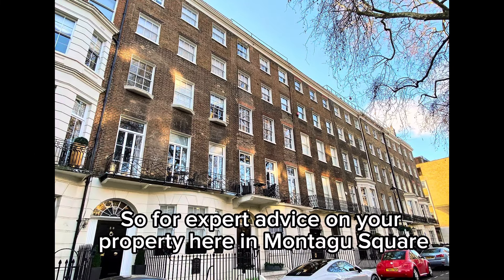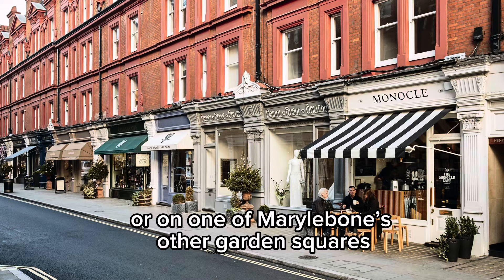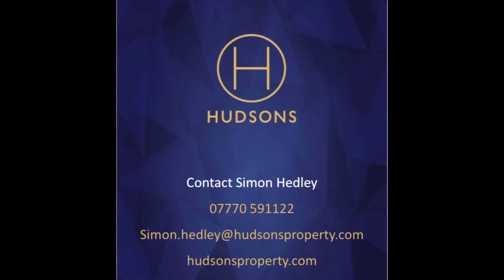MR MARYLEBONE ON MONTAGU SQUARE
NEW

In all of my 35 years experience, Montagu Square has always been one of the most desirable and prestigious of addresses, ranging from first floor high-ceilinged apartments, charming garden maisonettes and even entire freehold houses.